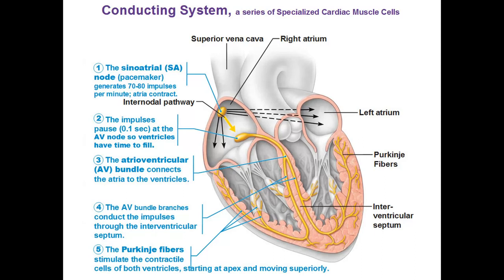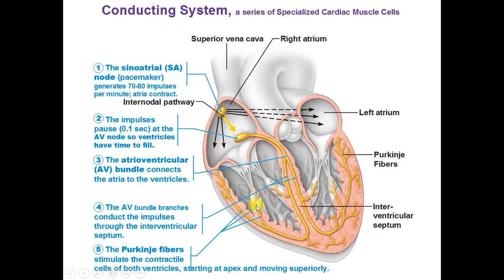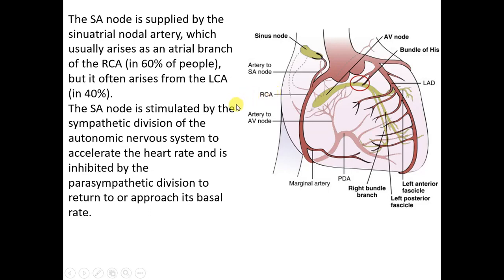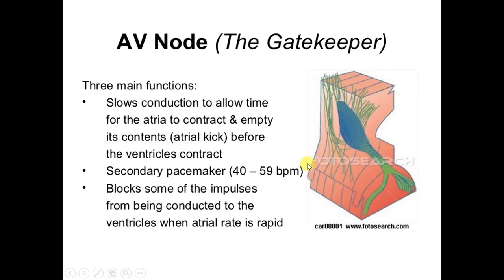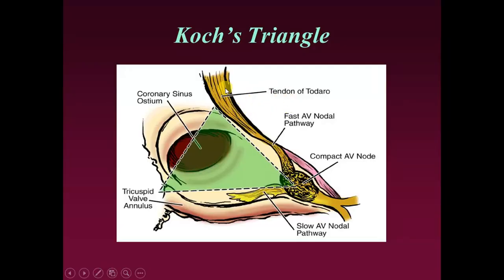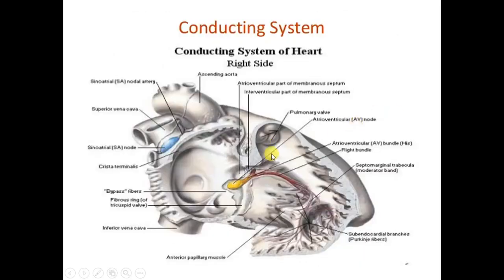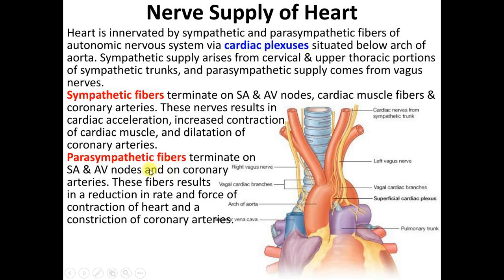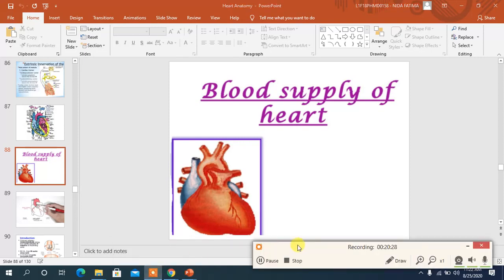Conducting System of Heart By Dr Mudassir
This video contains lecture on Conducting System of Heart By Dr Mudassir